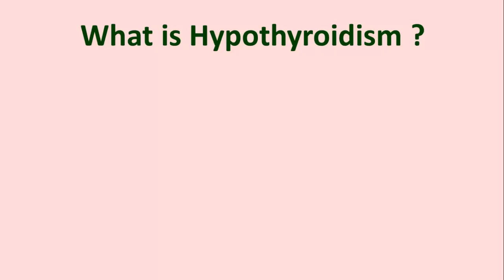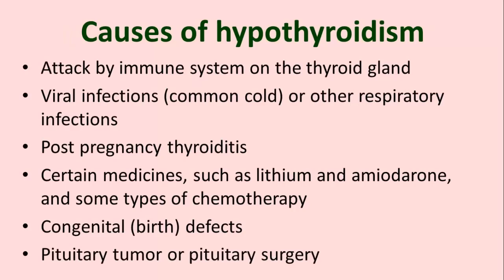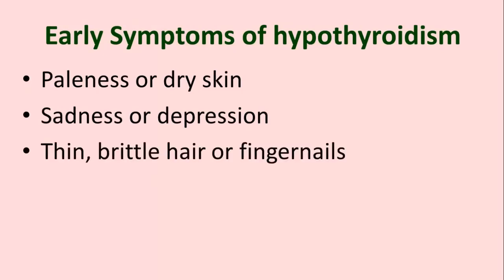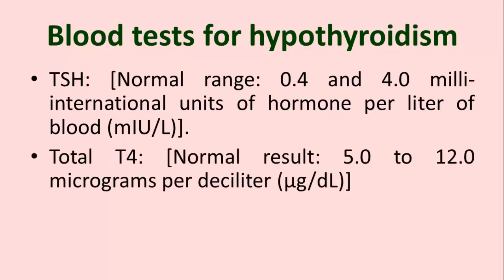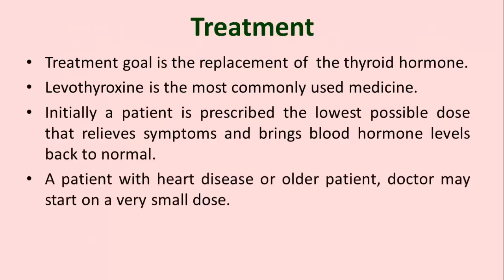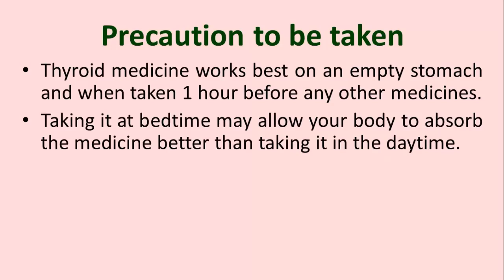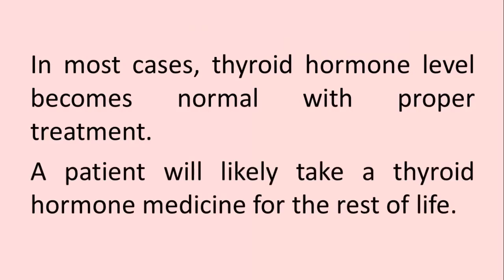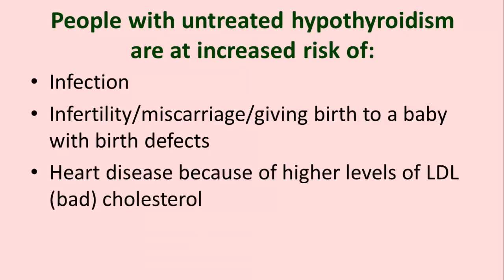Hypothyroidism | Low thyroid function | Hypothyroidism test | Under active thyroid gland function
This video explains the causes and consequences of under active thyroid gland.